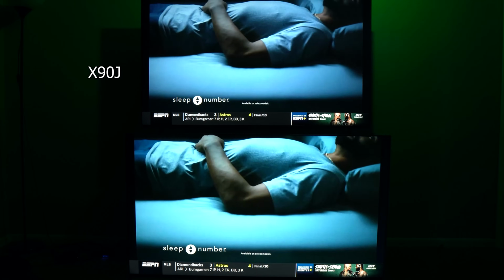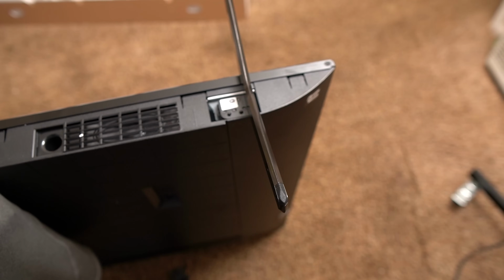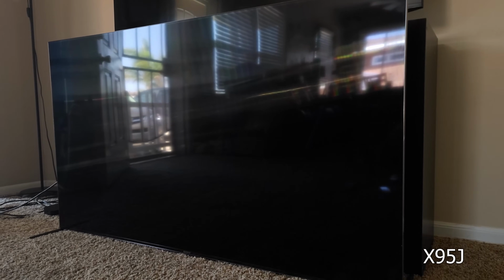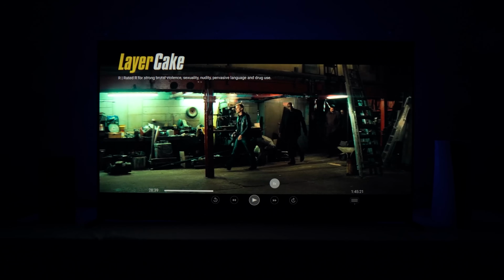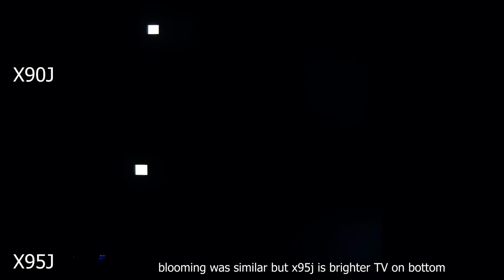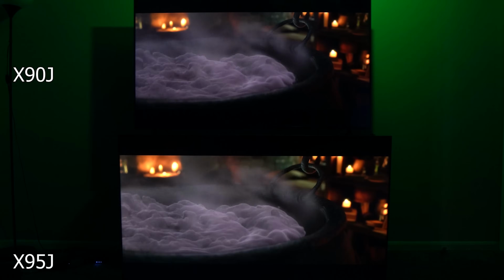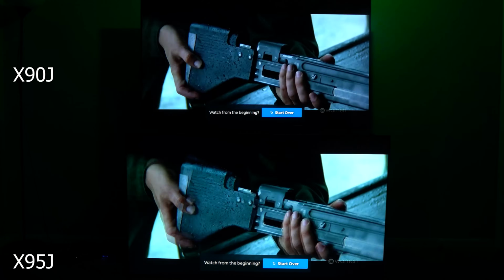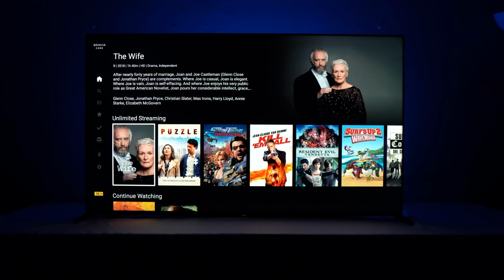Sony BRAVIA XR X90J or X95J LED 4K Smart TV - or Neither?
The Sony Class BRAVIA XR X90J & X95J Series LED 4K UHD Smart Google TVs are both great TVs but hard to differentiate.  I'll go over both the these Sony LED TVs, what they have in common and then give some visual comparisons so you can see which is right for you.

Sony X90J
Best Buy

Sony X95J
Best Buy

TOP TVS to Consider

Sony A90J
Best Buy

Sony A80J
Best Buy

Sony X90J
Best Buy

LG G1
Best Buy

LG C1
Best Buy

Samsung QN90A
Best Buy
Amazon [Amazon]

BIAS LIGHTING
GoVee Reacting TV LED lights with app [Amazon]
Cheap set - limited control but nice [Amazon]

TV MOUNTS

Simple Perlesmith PSMTK1 Flat TV mount [Amazon]
Best Tilt TV Mount $4$ - Everstone WLT103M-ES [Amazon]
Best Single Stud TV Mount - Perlesmith PSMFK1 [Amazon]
Most Versatile Full Motion TV Mount Mounting Dream MD2380 [Amazon]
Large Full Motion TV Mount - Mounting Dream MD2198 [Amazon]
Alt Large Full Motion TV Mount - Echogear EGLF2-BK [Amazon]
Mantel Mount MM340 w/o soundbar holder -
Best Mantel Mount MM540 w/sound bar holder [Amazon]

Mesh WIFI
Netgear Orbi (see renewed price middle of page) [Amazon]
Amazon Eero Wifi 6 [Amazon]
Amazon Eero Pro Wifi 6 [Amazon]
Linksys Velop [Amazon]
Linksys Velop Wifi 6 [Amazon]
TP Link M5 Deco [Amazon]